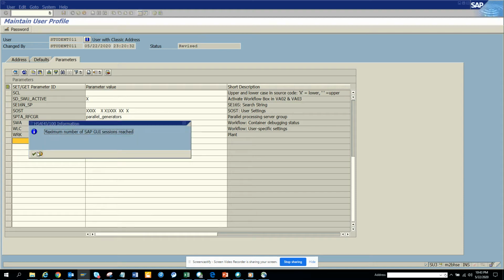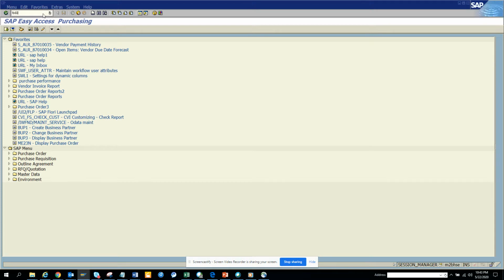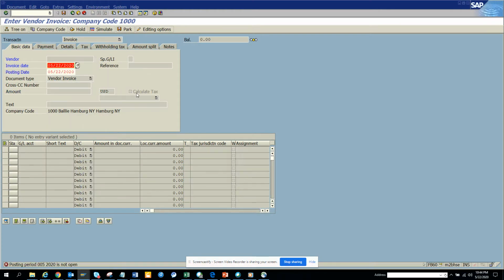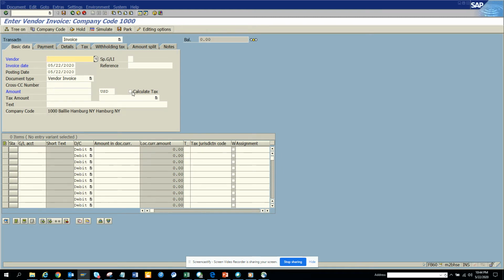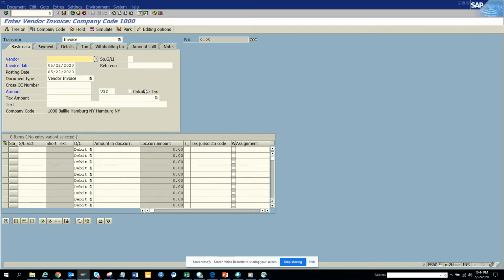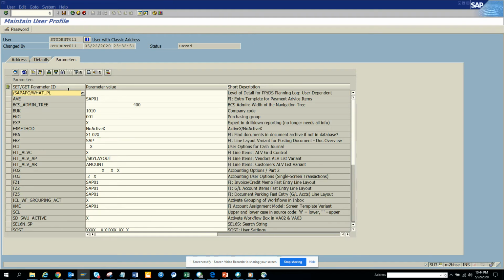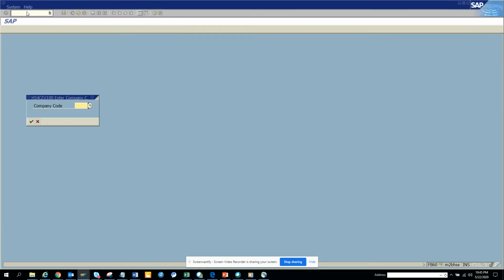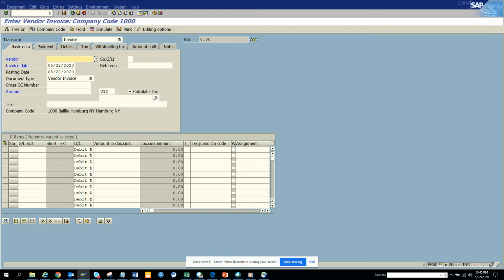SAP FICO: How to Check Calculate Tax Button Automatically in FB60 MIRO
How to Check Calculate Tax Button Automatically in FB60 MIRO